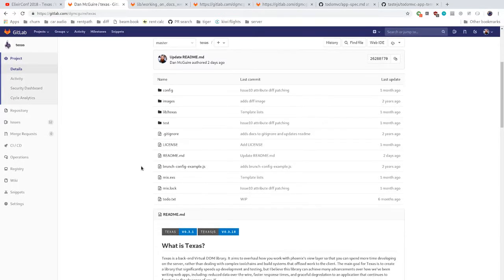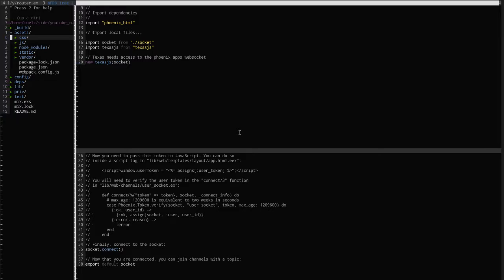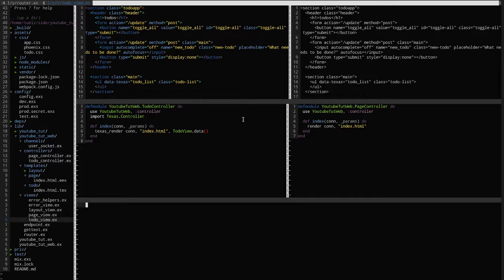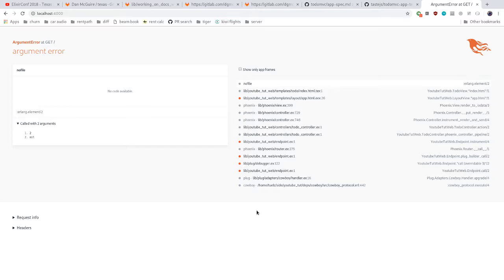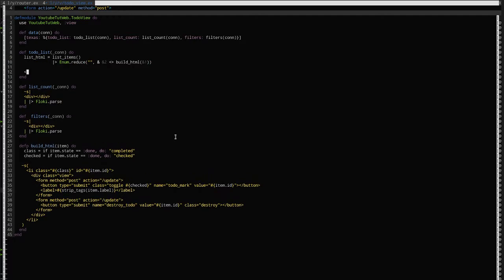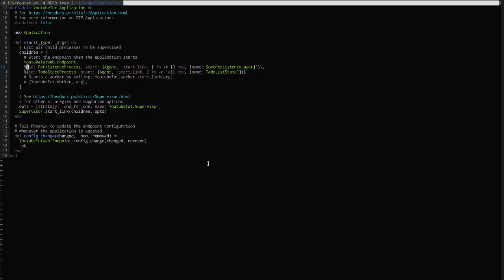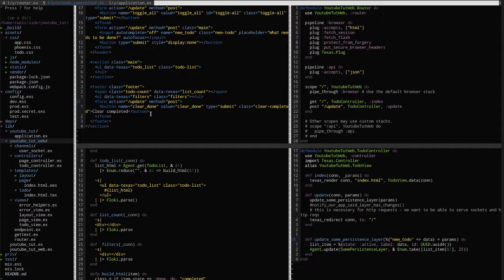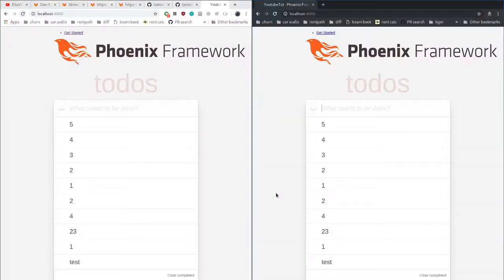Texas SSR VDOM - getting started